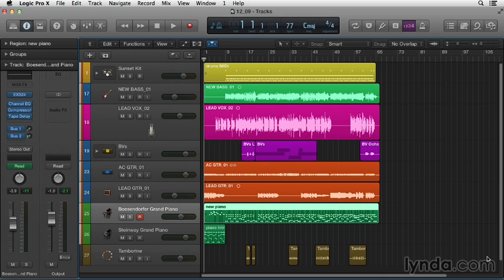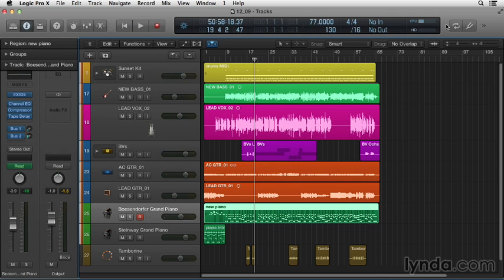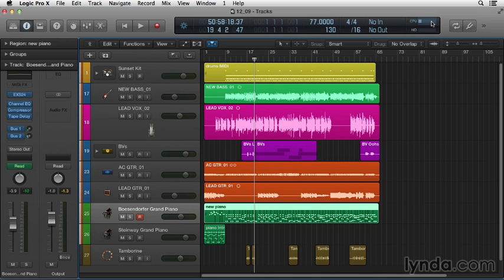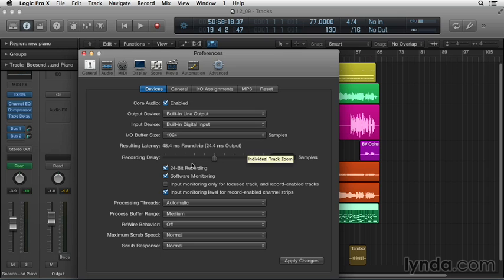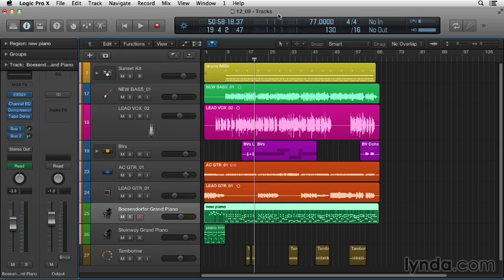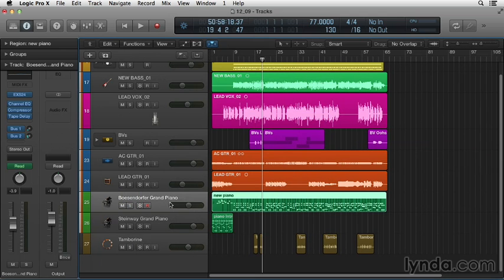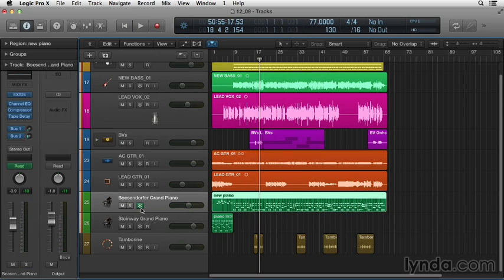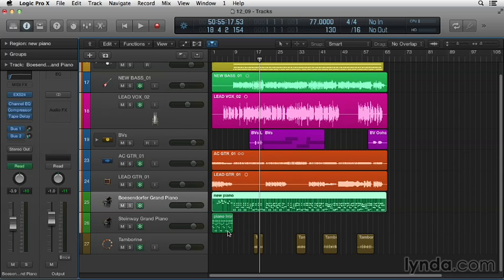96308 12 09 SC12 freeze